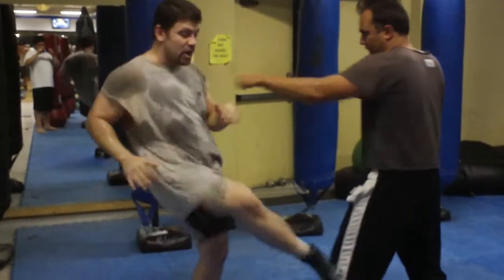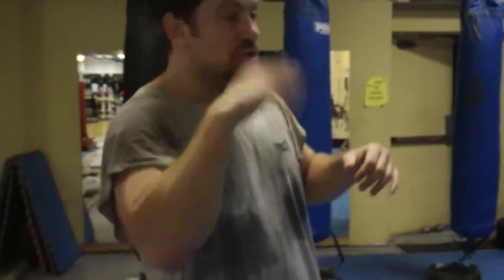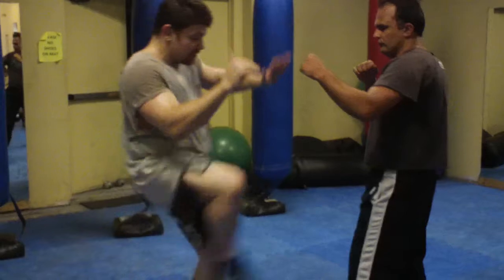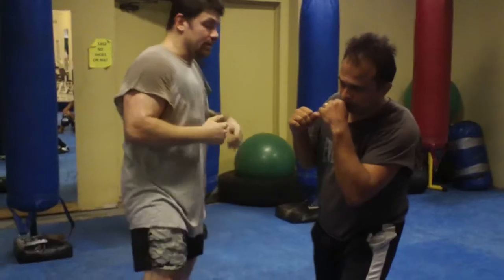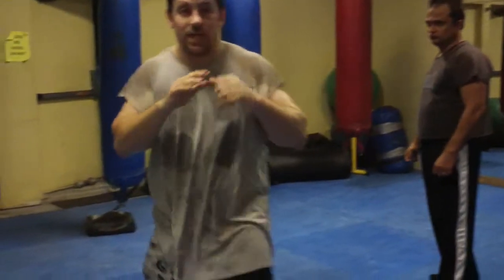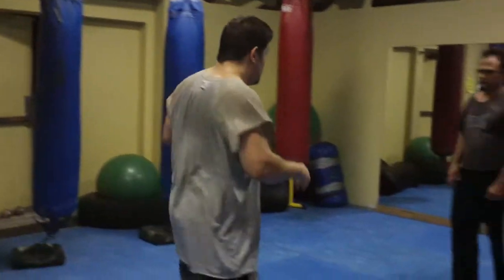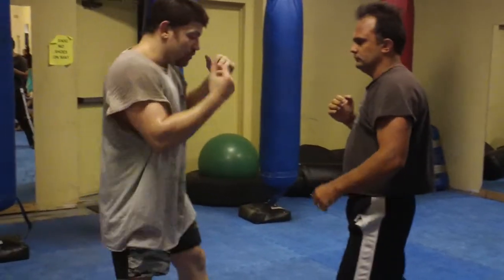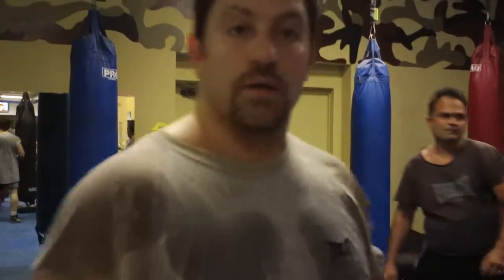Learn How Counter the Jab with 4 Different Kicks Drill MMA UFC Muay Thai Kickboxing Martial Arts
Learn How Counter the Jab with 4 Different Kicks Drill MMA UFC Muay Thai Kickboxing Martial Arts SAG Actor/Stuntman, Pro MMA, 4 Black Belts, Bouncer, LEARN to Fight Like Me HERE 4 1/2 Hr DVD PLEASE HELP me out if you can PayPal or contact for Seminar/Teaching